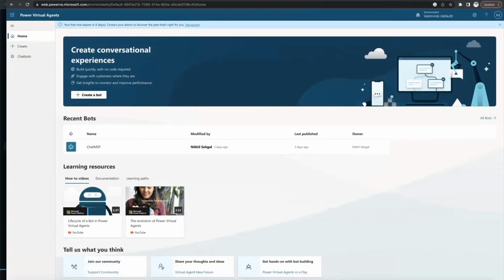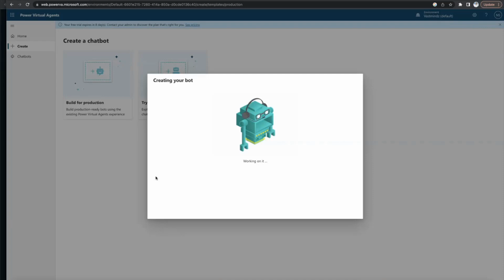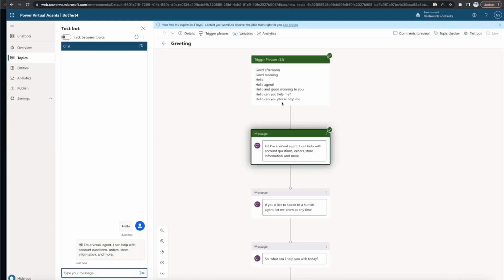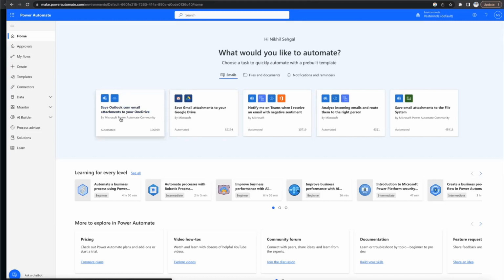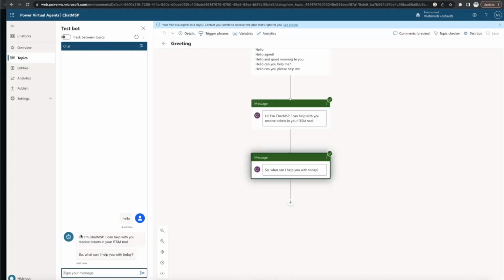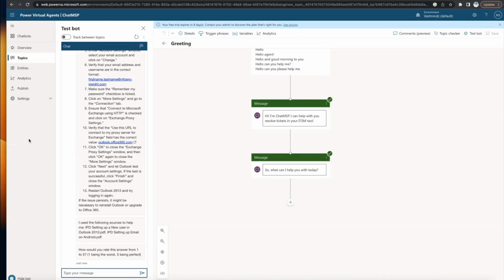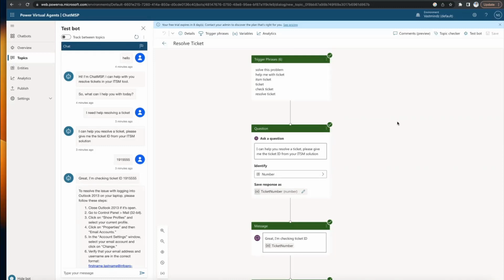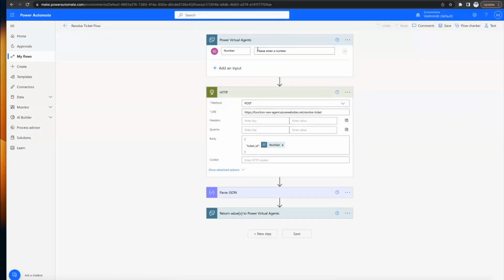Generative AI Intelligent Service Desk Bot using Power Virtual Agent - Azure Open AI | GPT4 - Part 2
Watch the video to understand building a Generative AI intelligent Service Desk Bot using Power Virtual Agent and Azure Open AI with GPT4 - Part 2

Topic - Working with Power Virtual Agent and Azure Open AI | GPT4
Speaker - Nikhil Sehgal - Ceo/Founder - VastMindz
Organizer - Kasam Shaikh - Microsoft MVP AI - MCT

Whether you're a developer, IT professional, or business user, this session is perfect for anyone looking to build a powerful and intelligent enterprise service desk bot. So join us today and learn how to take your customer service and support to the next level!

Best Regards,
Kasam Shaikh - Microsoft MVP AI - MCT